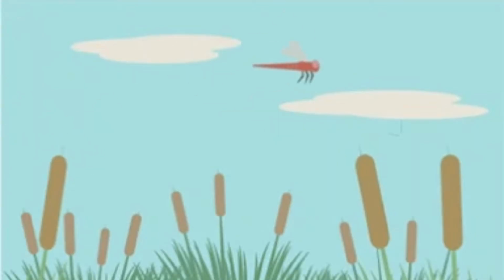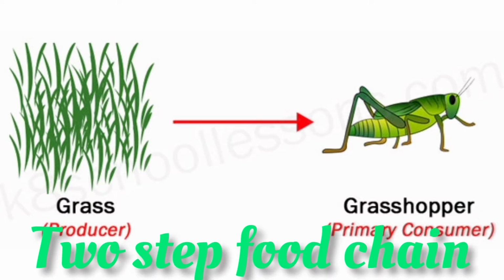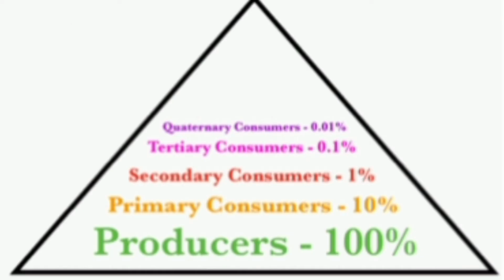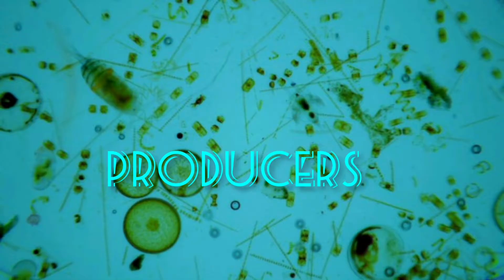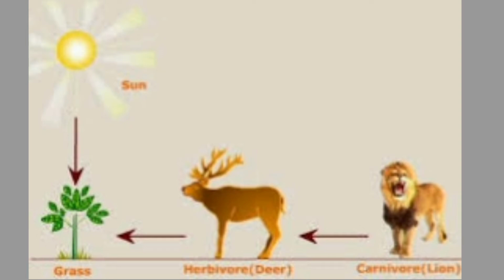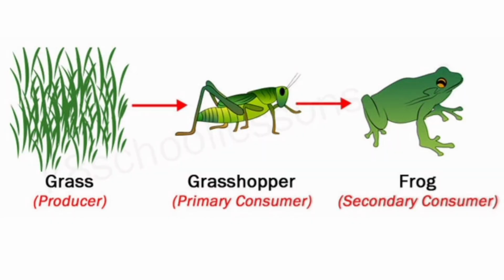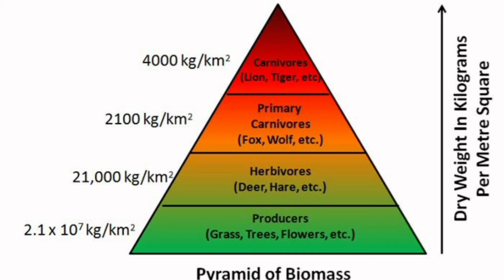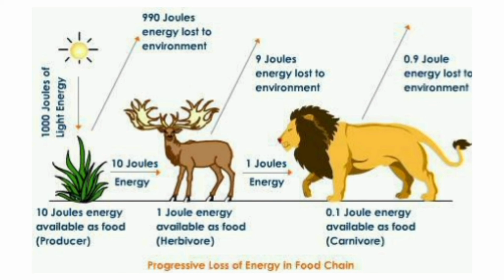ENERGY FLOW IN AN ECOSYSTEM/CLASS 10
Hello students, here I am with another topic from the chapter Our Environment ,this video is about the energy flow in an ecosystem, here I have discussed about Food chain ,Food web,Ecological Pyramid, Types of Ecological Pyramid and finally the 10% Law.
Hope you will find all the answers from the topics that I have mentioned here.